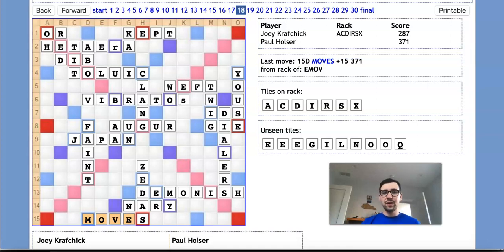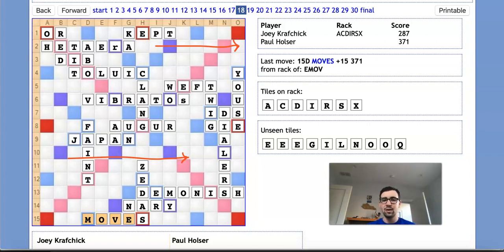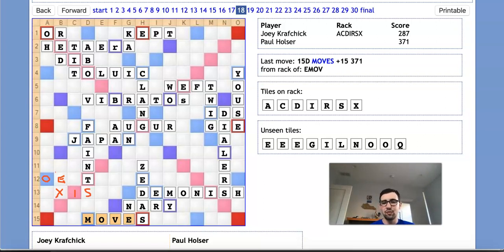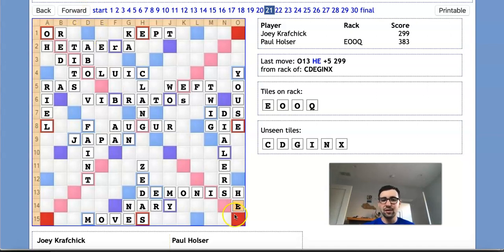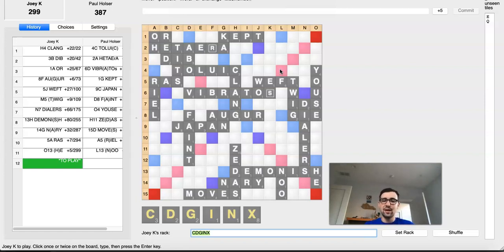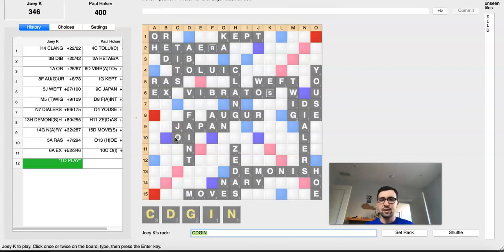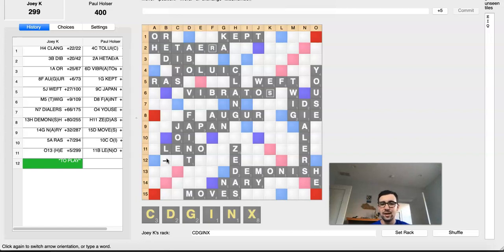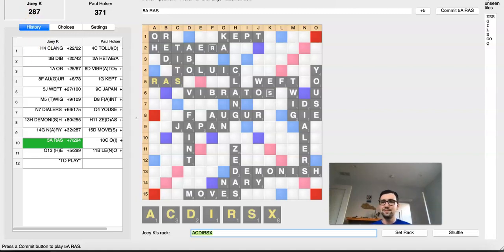An INSANELY Krafty way to win a Scrabble game!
Ever thought you were completely lost at a game of Scrabble? Think again! This video is sure to inspire you to never give up on winning no matter how un-winnable a game seems!

Want personalized help taking your game to the next level or a fun gift for a friend?